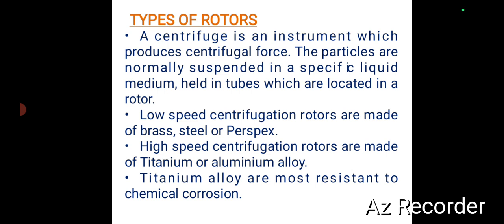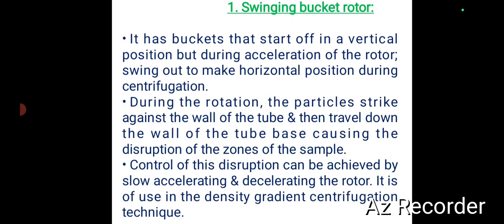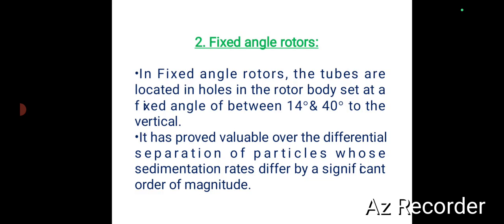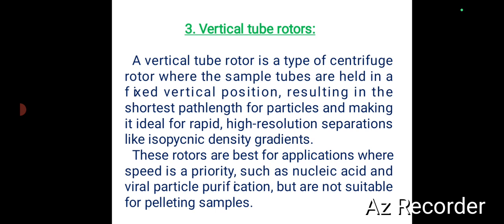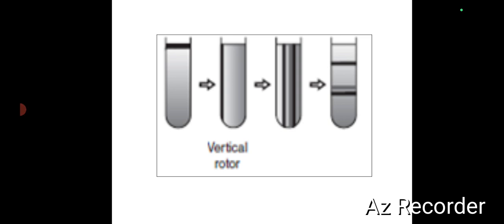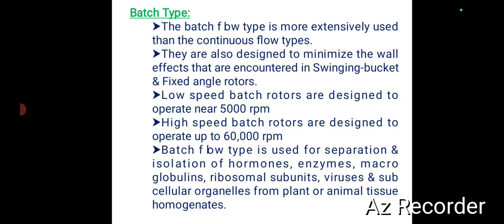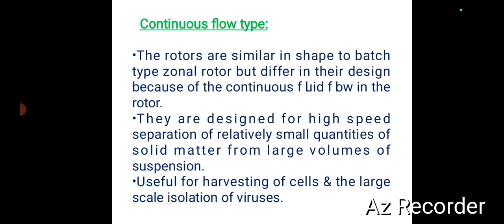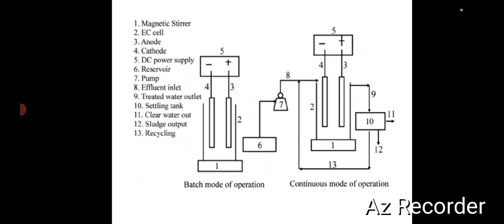Types of Rotors